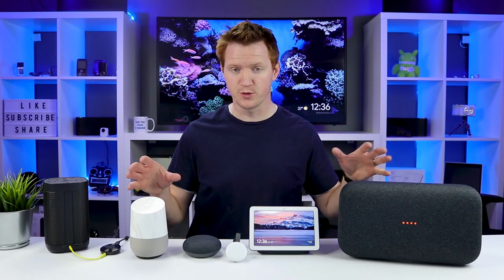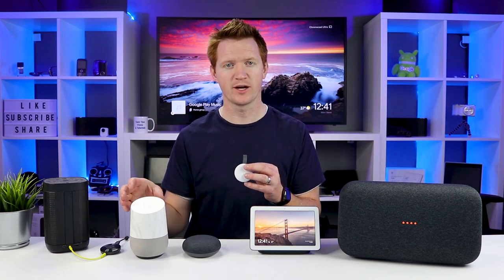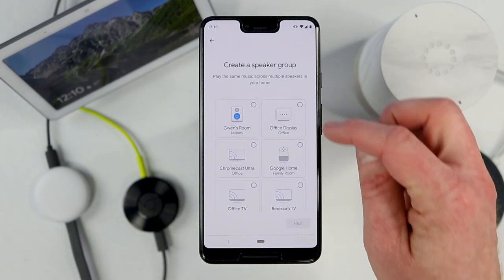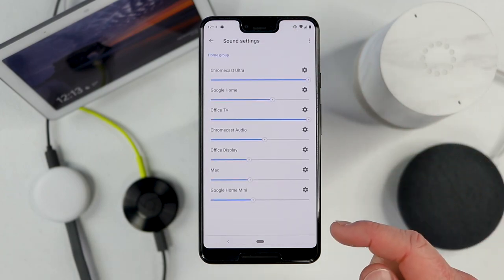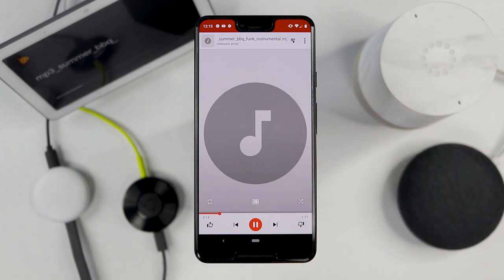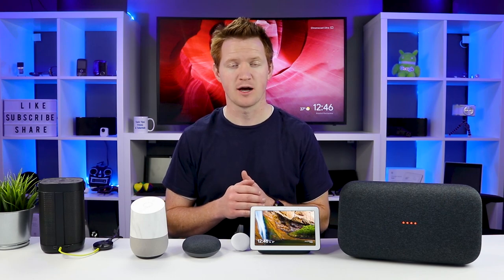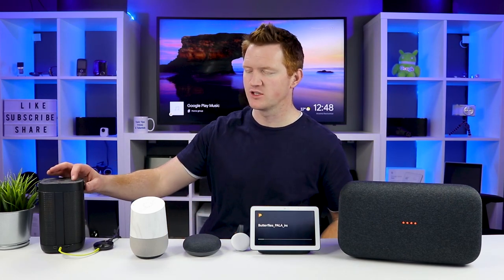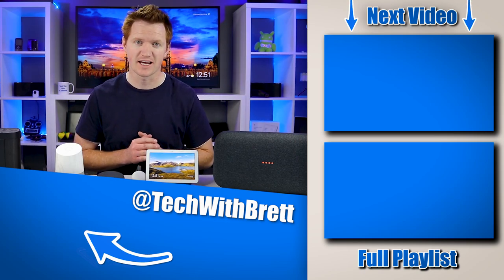Google Home & Chromecast Audio Groups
This video will help you create and control a Google Home & Chromecast audio group. You can use a Google Home, Google Home Mini, Google Home Max, Google Home Hub, Chromecast Audio, Chromecast 2nd gen, Chromecast 3rd gen, Chromecast Ultra & speakers with Chromecast built-in.

Control your group by voice:
OK Google, Play rock on (group name)
OK Google, Pause, resume, stop, play next song
OK Google, Set volume to 5